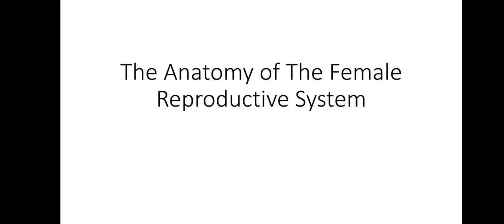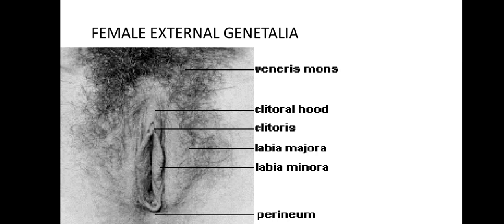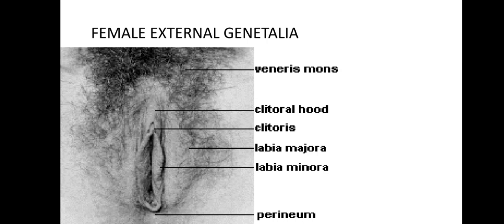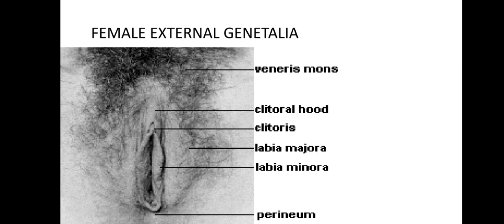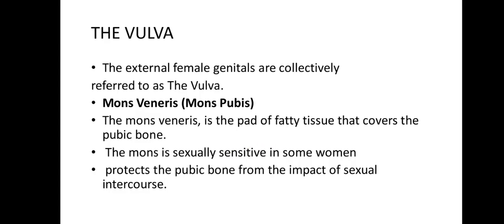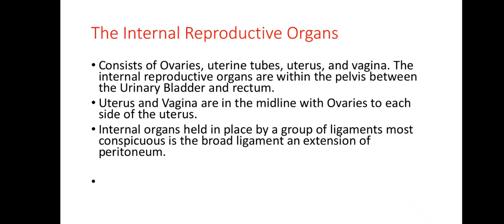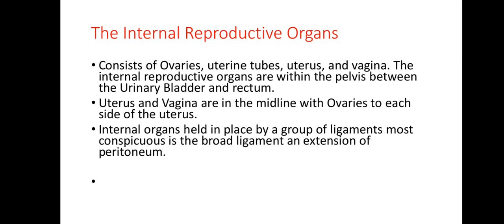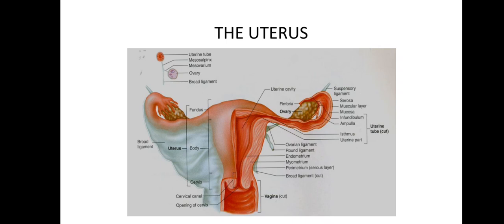Anatomy of The Female Reproductive System